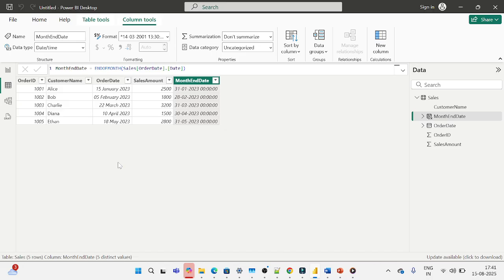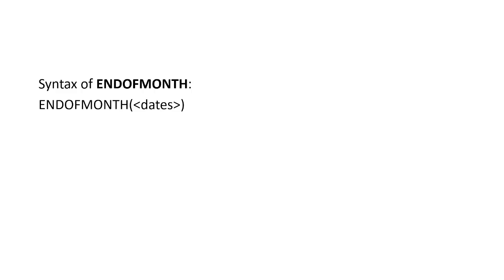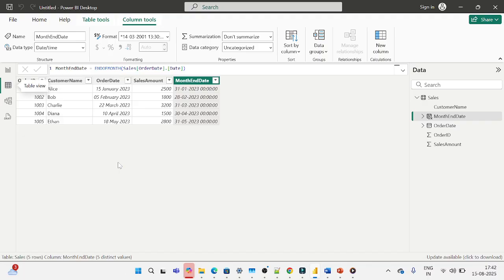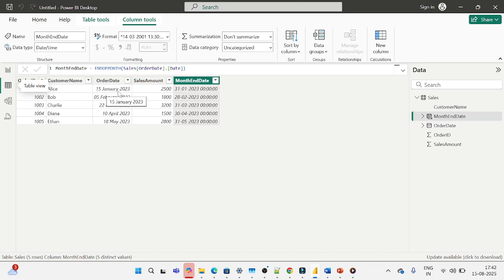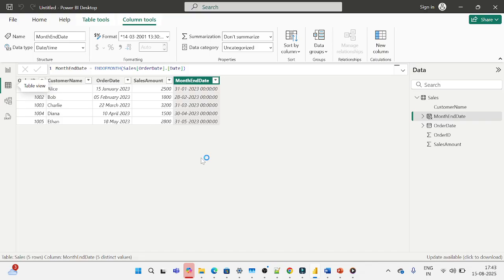Master the ENDOFMONTH Function in Power BI | DAX Date & Time Intelligence Tutorial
Learn how to use the ENDOFMONTH function in Power BI with real-life examples! In this step-by-step tutorial, we’ll cover:

What the ENDOFMONTH function is

Its syntax and parameters

Practical examples for month-end reporting

Tips & tricks for combining ENDOFMONTH with other DAX functions like TOTALYTD and CALCULATE

By the end of this video, you’ll be able to easily calculate month-end dates, build month-end metrics, and improve your Power BI dashboards.

💡 Perfect for beginners and intermediate Power BI users looking to improve their DAX skills!